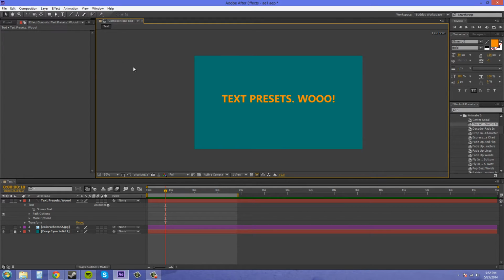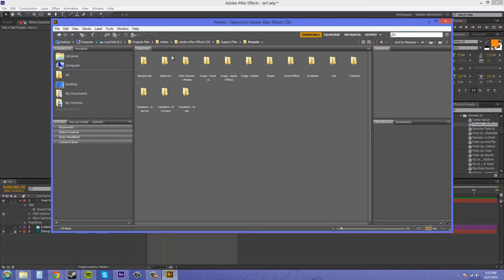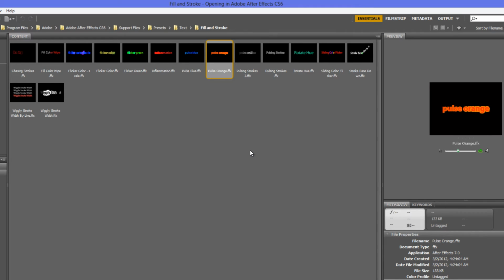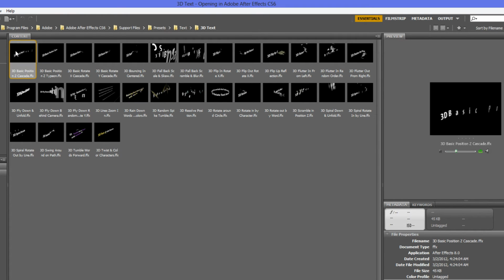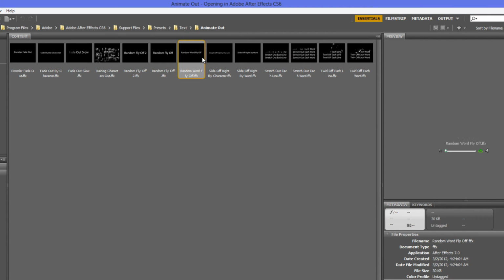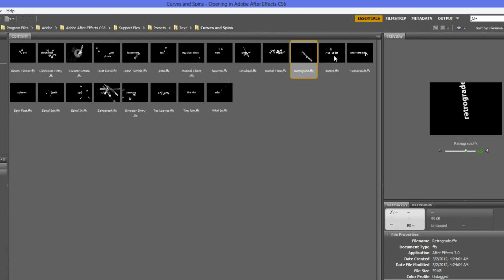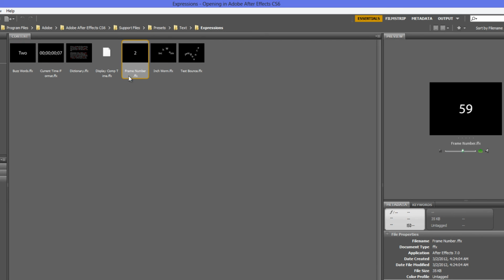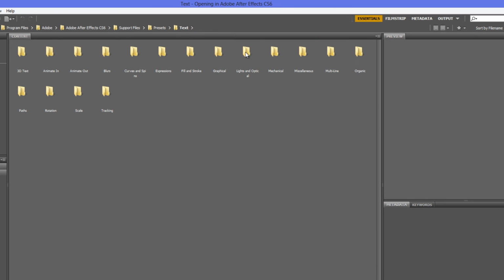After Effects CS6 Tutorial - 135 - Text Animation Presets in Bridge Part 1